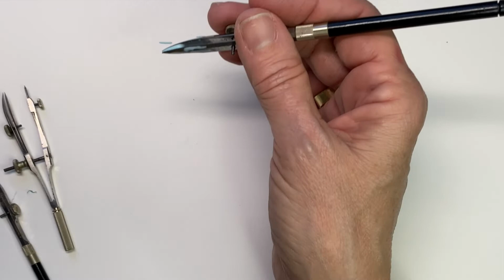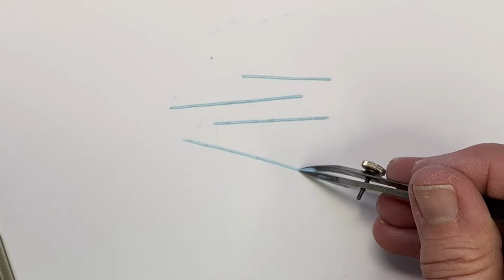How to Apply Masking Fluid with a Ruling Pen - A Watercolor Tutorial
Learn how to use a ruling pen to apply masking fluid and make fine watercolor lines to improve your watercolor painting!

Here are links to some of the products I mention in the video.
Ruling Pen
Pebeo Masking Fluid
Masking Fluid Pickup r
Cork Backed Ruler

Here's a list of my favorite watercolor supplies to use in the studio:
Masking fluid pick-up
Princeton Aqua-Elite Brushes
Arches cold pressed watercolor paper
Pebeo Masking Fluid
Ruling pen (used to apply masking fluid)
Winsor and Newton watercolors

And my favorite supplies to sketch outdoors:
SCHPIRERR FARBEN – Watercolor Paint Set
Water Paint Brush
Watercolor Sketchbook